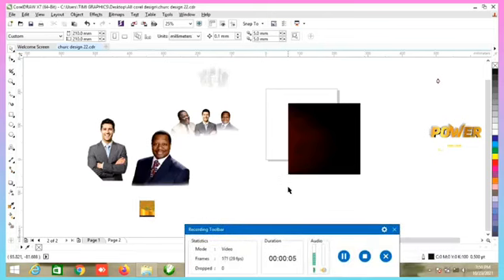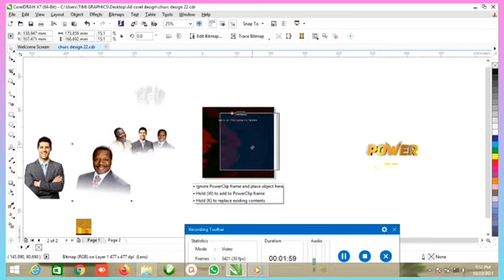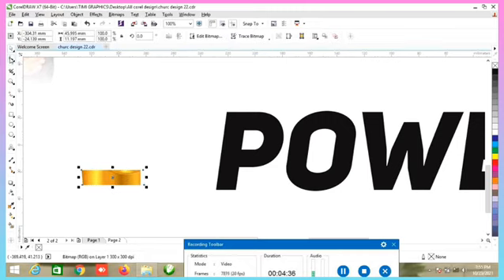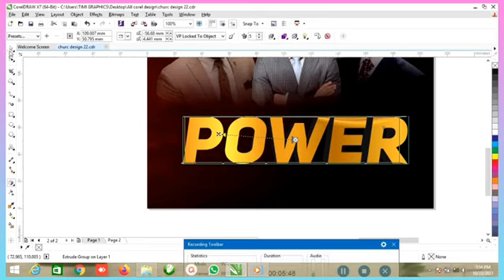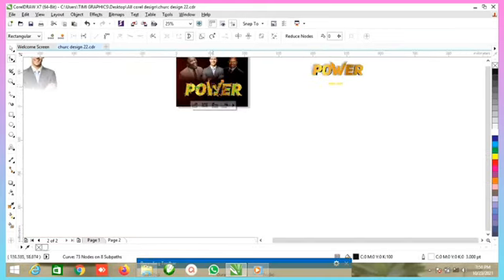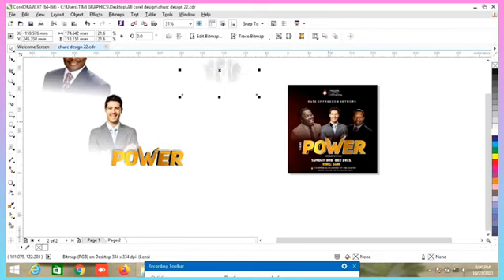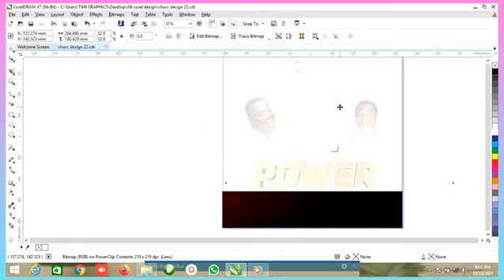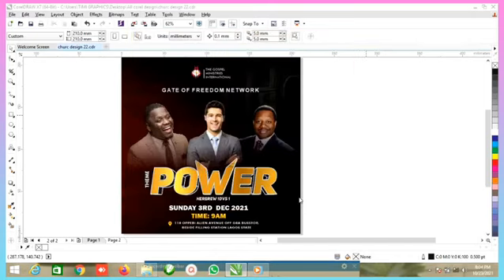Church program design on Coreldraw /Timi Graphics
In this video i will show you how a church flyers program design in Corel draw

And don't forget to turn on d Bell notification for my next Tutorial video
 Thanks God bless you all

Materials resources used can be downloaded here link description